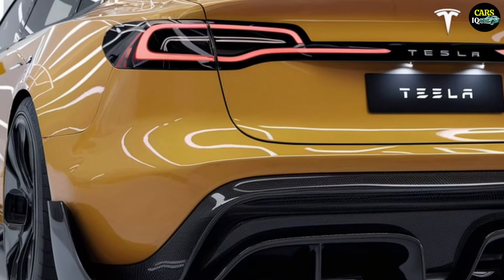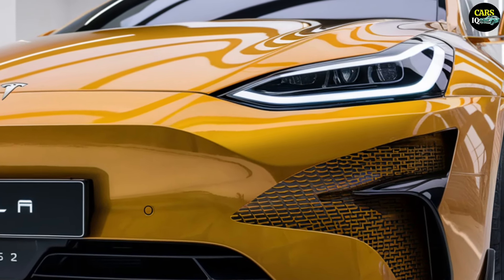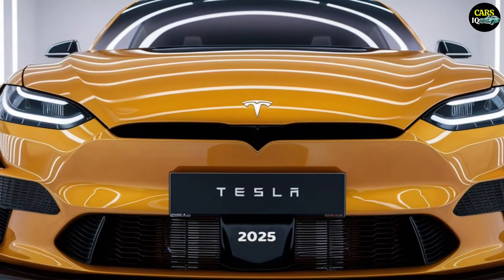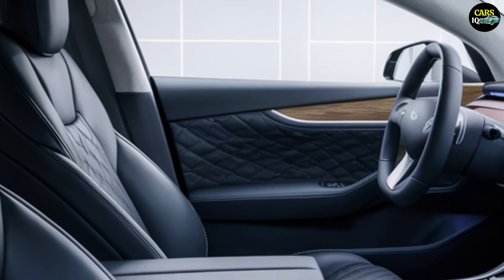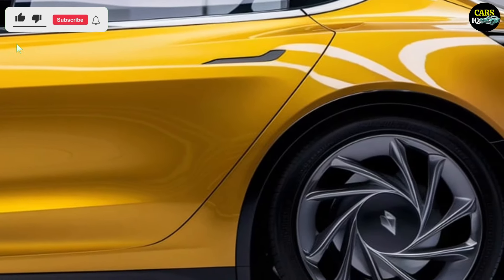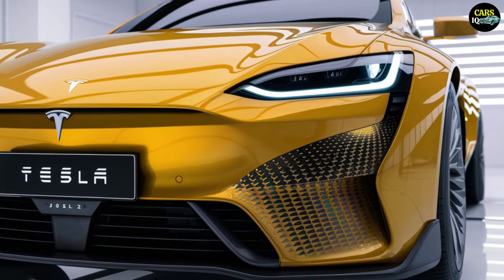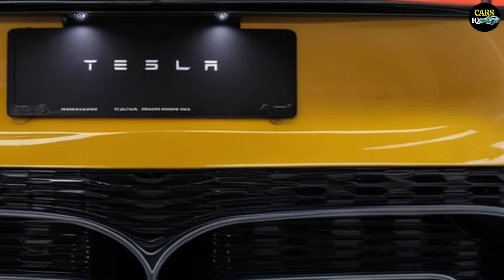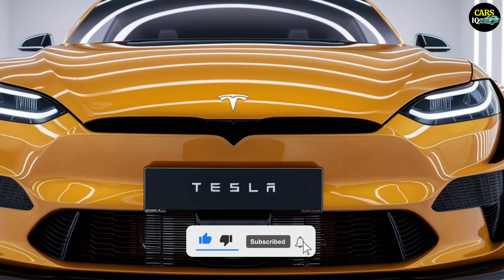2025 Tesla Model 2: Meet the Car of the Future!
2025 Tesla Model 2: Meet the Car of the Future!

The 2025 Tesla Model 2 is finally here, and it's set to revolutionize the electric vehicle world! Tesla has gone all out, delivering a sleek, futuristic design, cutting-edge technology, and exhilarating performance—all in one compact and affordable package. But that's not all—wait until you discover the incredible features and the price tag that will make your jaw drop. And trust me, there’s a game-changing surprise waiting for you at the end. This isn’t just a car review; it’s an electrifying experience you don't want to miss. Get ready to be amazed!

The 2025 Tesla Model 2 features a design that stays true to Tesla's futuristic and minimalist principles. This compact hatchback is perfectly suited for urban environments. The front of the car is equipped with sharp LED headlights and a sleek hood design, giving it a modern and sporty appearance. The rear includes an integrated spoiler and slim, wide LED taillights that emphasize the car’s dynamic character.

The interior of the Model 2 combines Tesla's minimalist approach with high-quality materials. The seats are made from premium leather and come equipped with multifunctional heating and ventilation systems. The central console houses a large touchscreen that controls all vehicle functions. Instead of physical buttons and indicators behind the steering wheel, all controls and displays are presented via the screen. Additionally, the interior offers ample legroom, a spacious trunk, and a premium sound system, enhancing the overall driving experience.

The enhanced version of the Tesla Model 2 is powered by a more robust electric motor, delivering 300-350 horsepower, allowing it to perform exceptionally well even on highways. The car can accelerate from 0 to 100 km/h in approximately 4.5 to 5 seconds, highlighting its sporty capabilities. Thanks to the upgraded battery, it offers a range of 500 to 550 km on a full charge. The car is also available in a dual-motor all-wheel-drive configuration, further enhancing its driving quality and performance.

The Tesla Model 2 is expected to be released in the second half of 2025, likely around September or October. It will initially be available in the U.S. and Europe, with plans to expand to other markets later.

The starting price for the enhanced version of the Tesla Model 2, with its higher-performance motor and premium features, is expected to be between $35,000 and $40,000. This price reflects Tesla’s goal of offering a vehicle that is both accessible to a broader audience and equipped with high performance and premium features.

This enhanced Tesla Model 2 is an ideal choice for those looking for both daily driving convenience and high performance with luxury.
2025 Tesla Model 2,2025 Tesla Model 2 Review,New Tesla Model 2,2025 Model 2,All-New Tesla Model 2,2025 Tesla Model 2 Price,New Tesla,All-New Model 2,2025 Model 2 Performance,